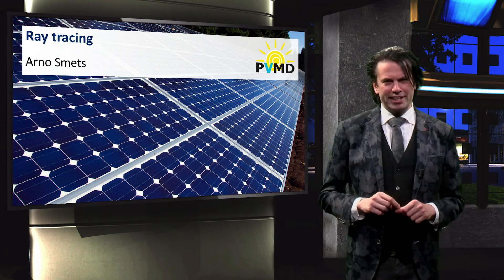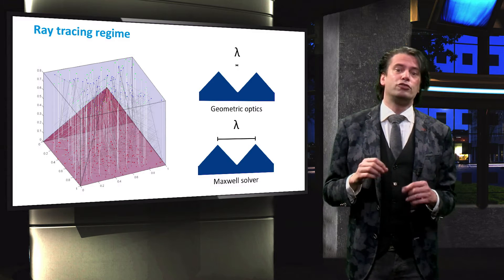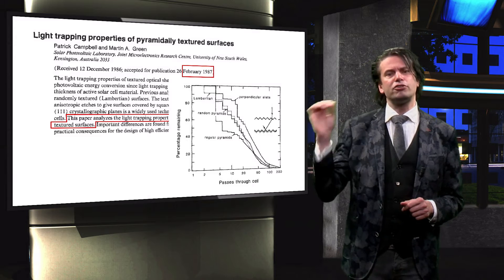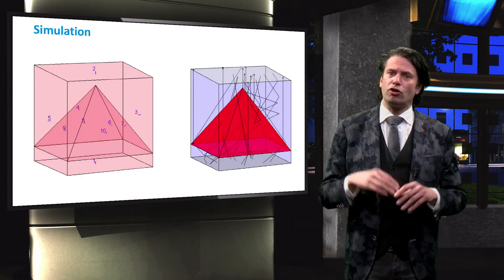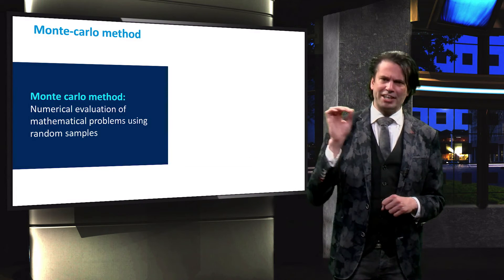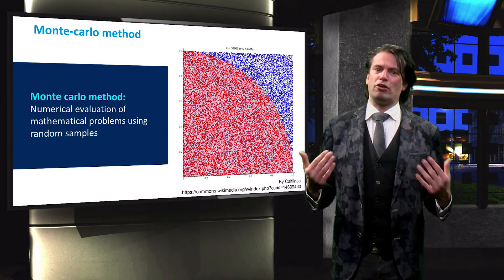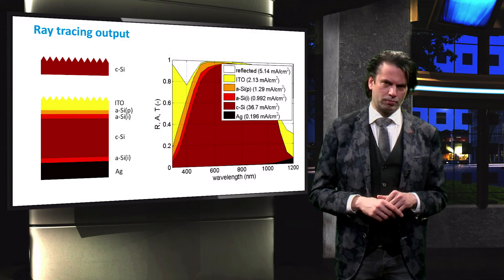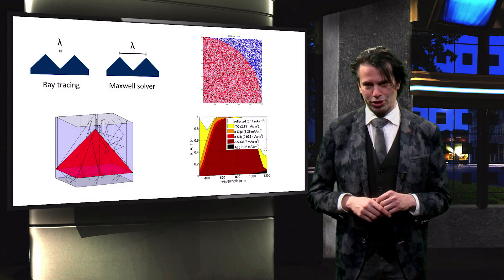PV1x_2017_7.1.6_Ray_Tracing-video